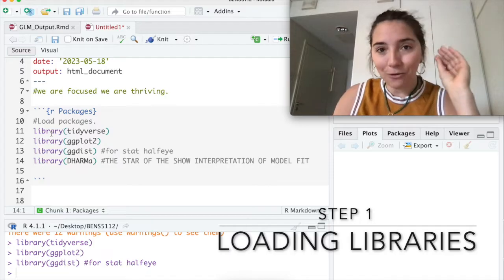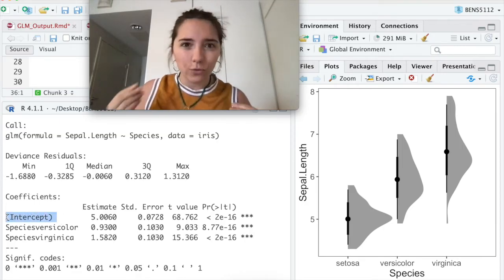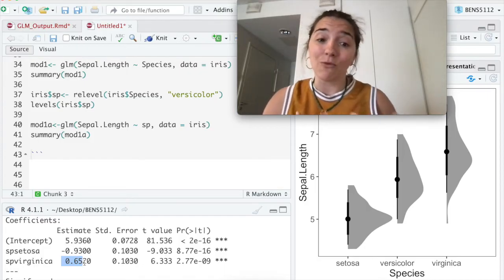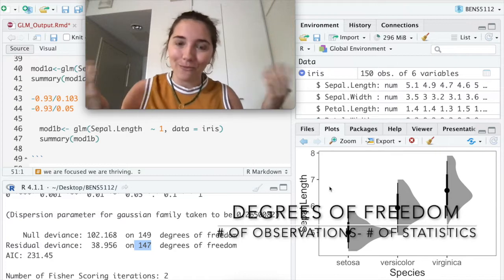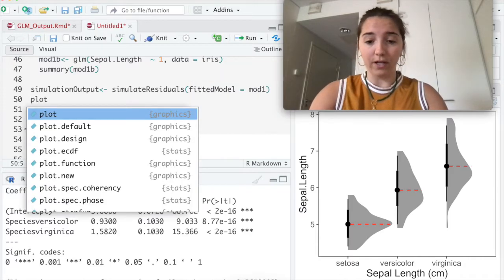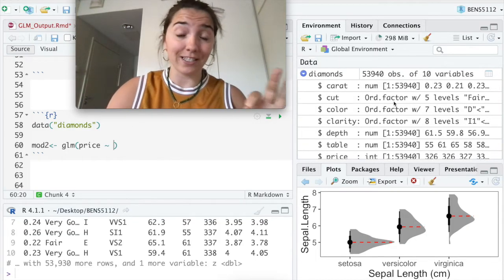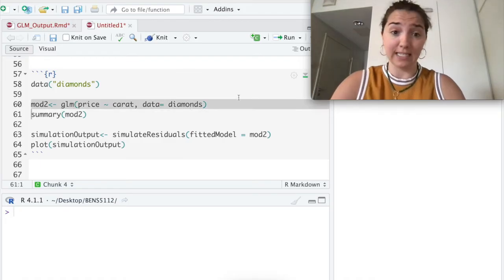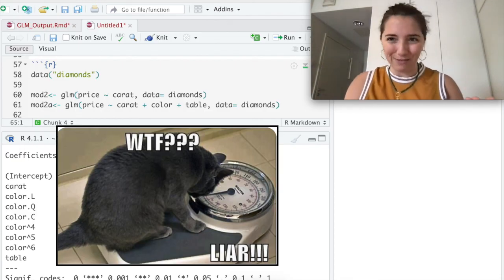How to interpret (and assess!) a GLM in R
Hi! New to stats? Did you just run a GLM and now you have an output that you have no idea how to interpret? Then this video is just for you! In addition to interpreting the output of standard GLM models in R, we also go over diagnosing the suitability/appropriateness of a GLM for your data.

**Our mantra:** Just because it runs, doesn't mean it's right!

Jump around the video:
0:00 Introduction
01:06 Loading Libraries
01:06 **Introduction to Iris Data**
02:34 First GLM table
03:01 Understanding **intercepts**
03:33 Understanding **estimates**
04:28 Changing the levels of comparison in a GLM
05:49 Understanding **standard errors and t-values**
06:59 Understanding **null deviance and residual deviance**
09:09 Understanding **deviance residuals**
09:24 Model quality checks and DHARMa
12:06 **EXAMPLE 2** Diamonds dataset
12:26 Building diamonds GLM
12:52 Knowledge check
13:58 DHARMa analysis for continuous GLM
14:35 Patterns in residuals
15:21 GLM with multiple predictors
15:57 Understanding intercept with multiple predictors
16:40 Are do your data and intercept agree?
17:17 Outro